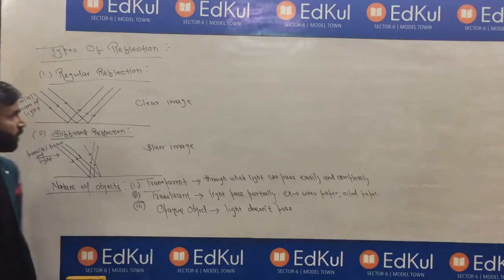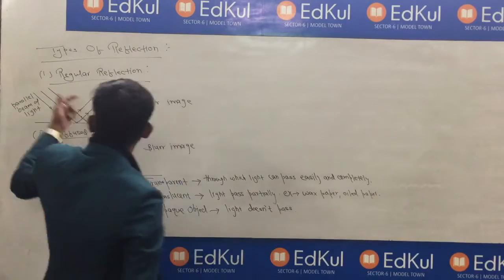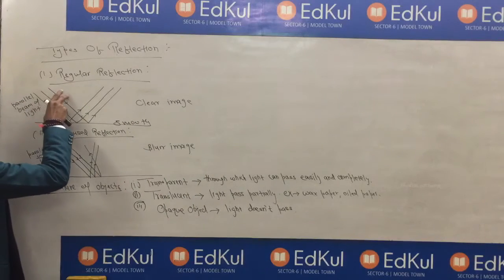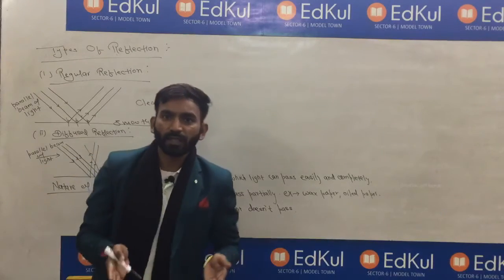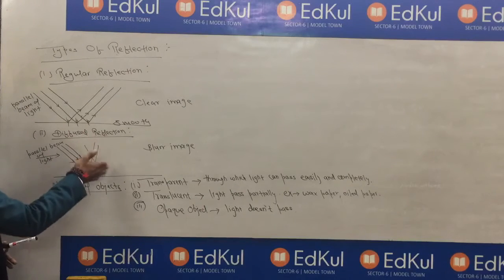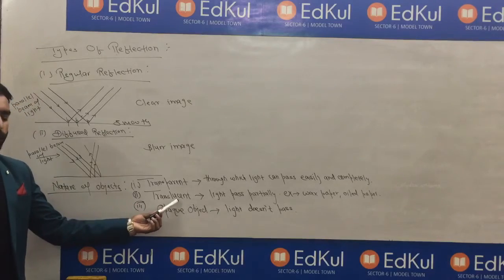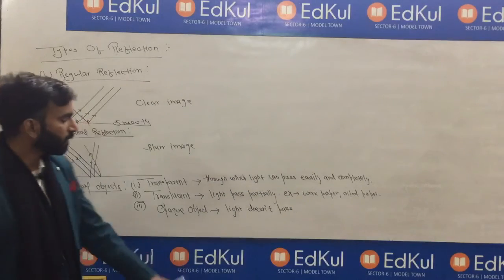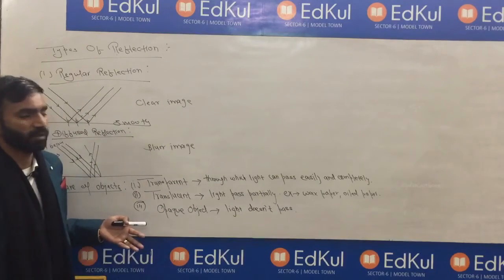Class 6 Physics Light Part 3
Types of reflection